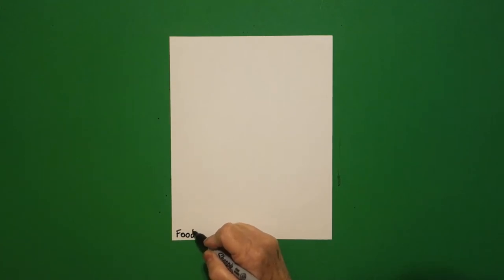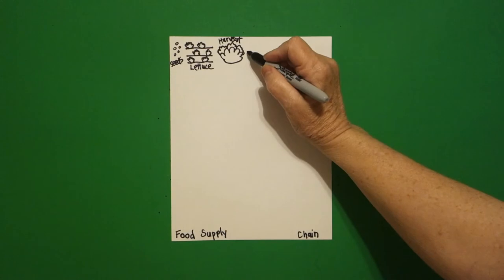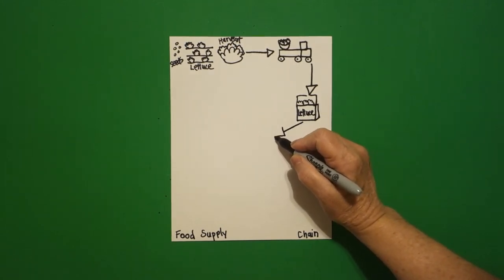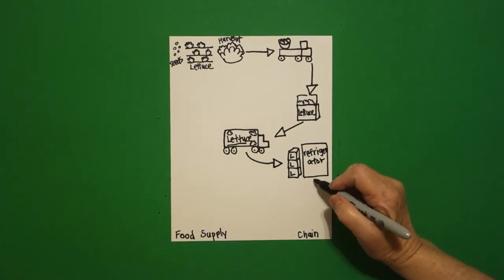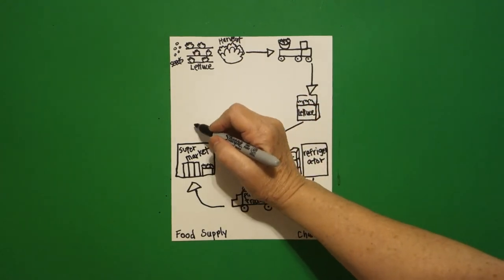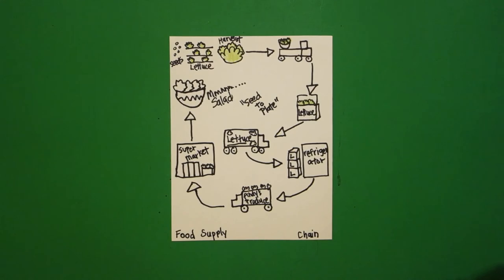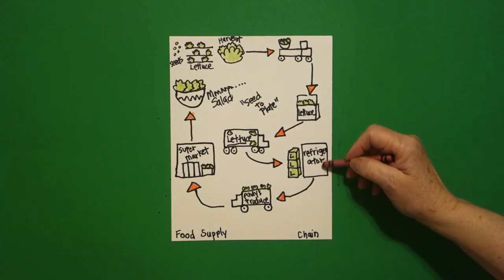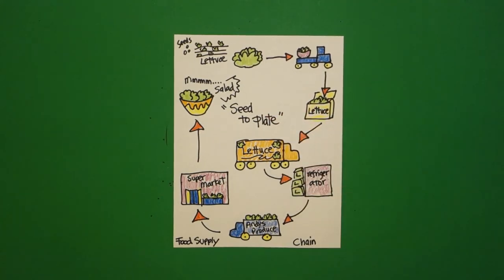Let's Draw a Food Supply Chain-Seed 2 Plate!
easy to follow directions, using right brain drawing techniques, showing how to draw a Food Supply Chain-Seed 2 Plate.